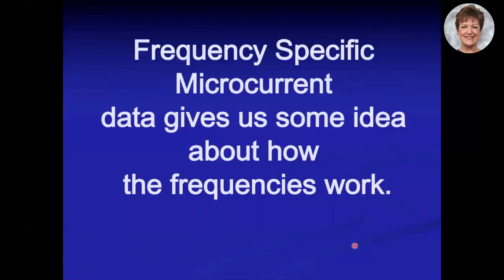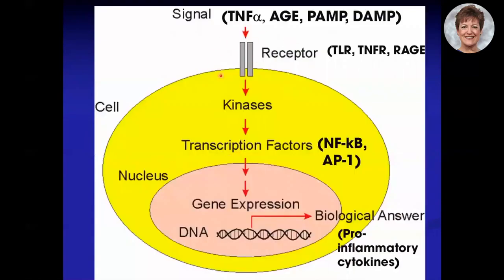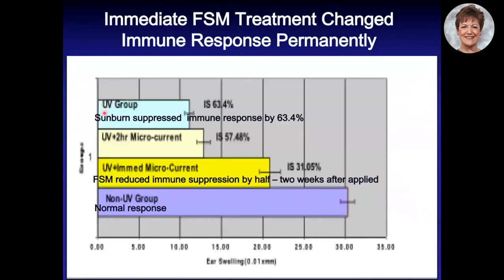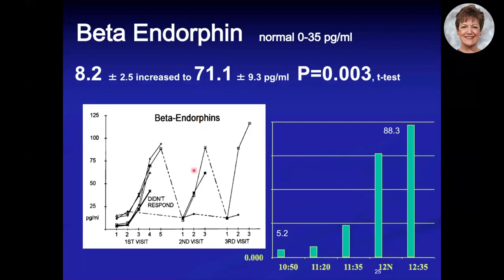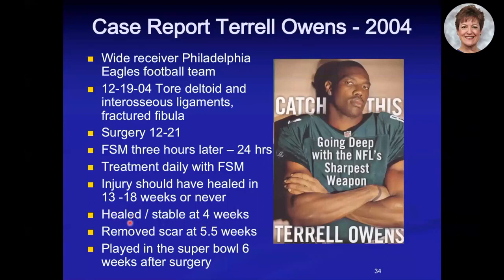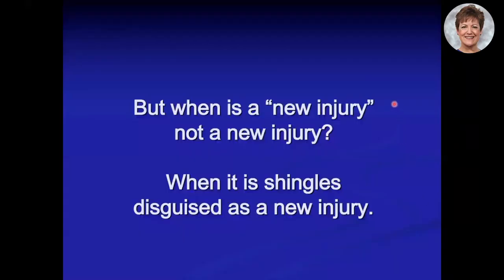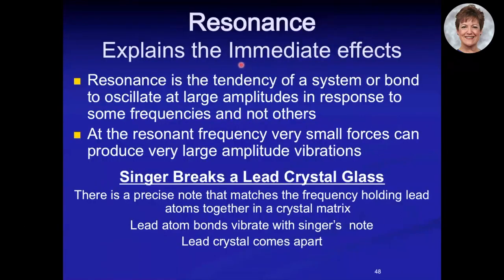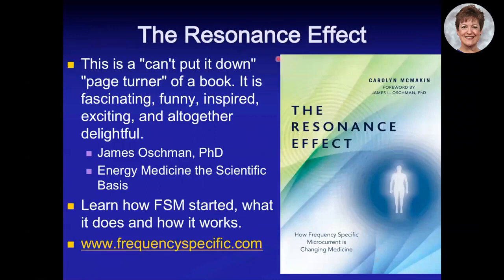Discovering the Frequency Specific Microcurrent with Dr Carolyn McMakin Healy World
Dr Carolyn McMakin discovered the remarkable effects of 2 channel microcurrent machine had on healing muscles and nerve pain. She has helped many patients with conditions that did not respond to other medical therapies, heal with the use of frequencies. This is a new treatment paradigm using frequencies to treat specific conditions.
What is Healy? How different is Healy? For more details and explanation on Healy,  Reach out direct. To